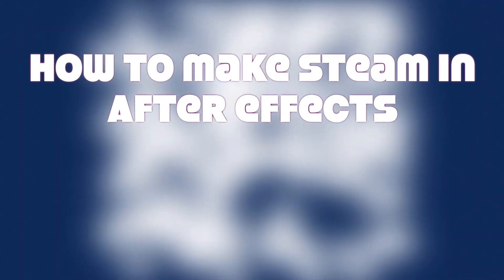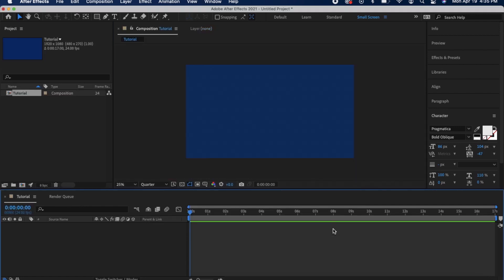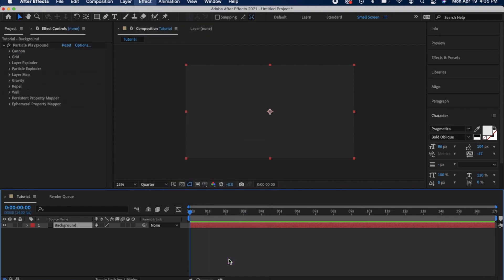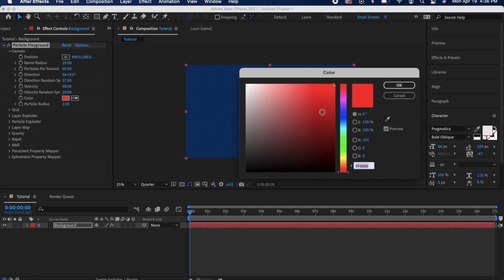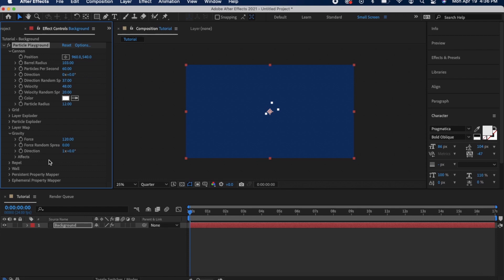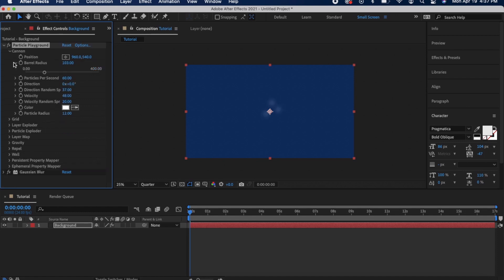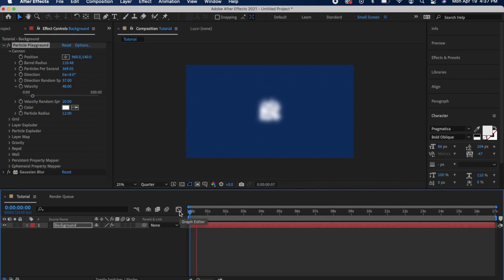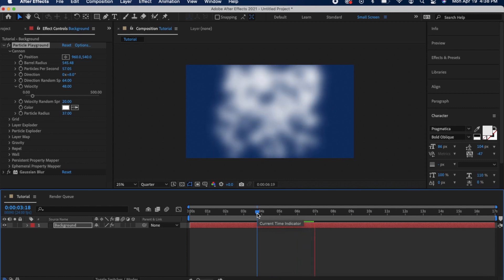After Effects Tutorial: How to Create Steam Using Particle Playground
In this video, Jayda Lyon covers how to animate gradient overlay on text.